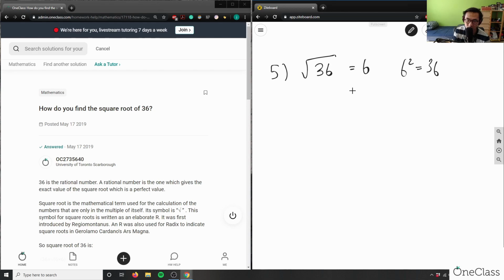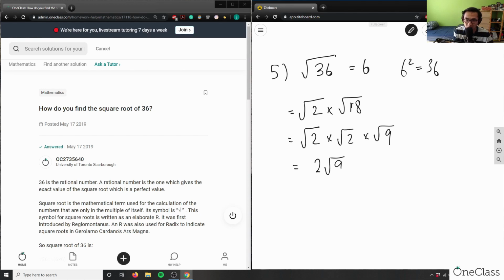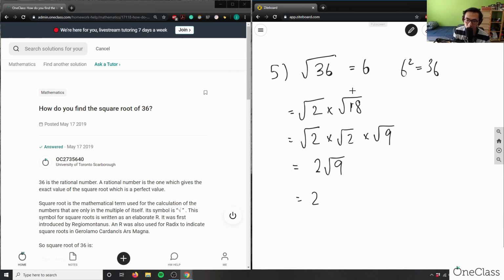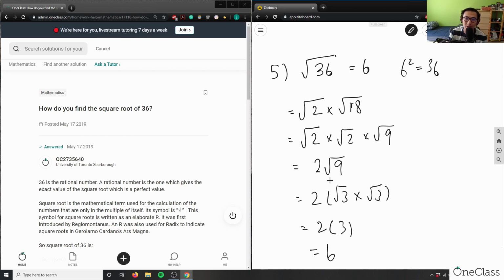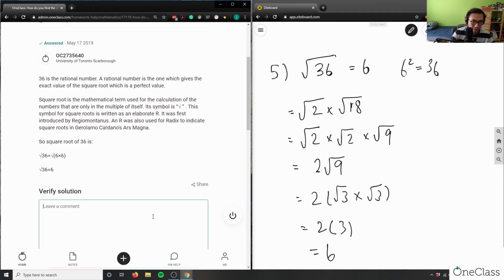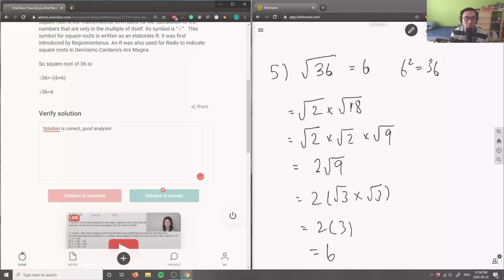Square root of 36